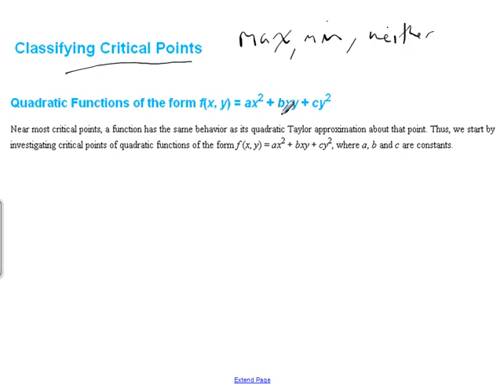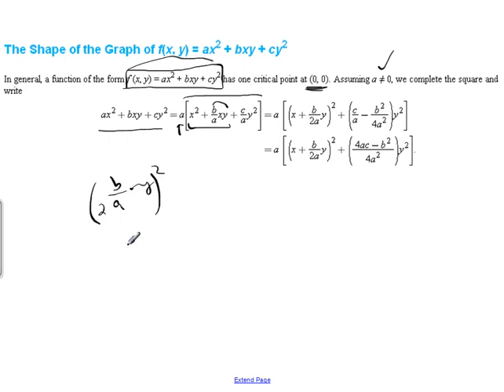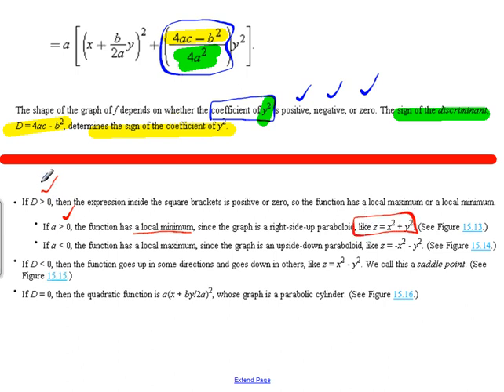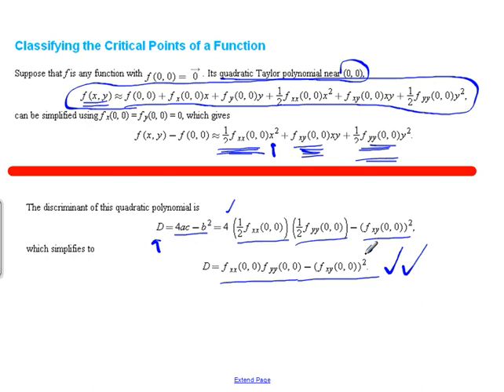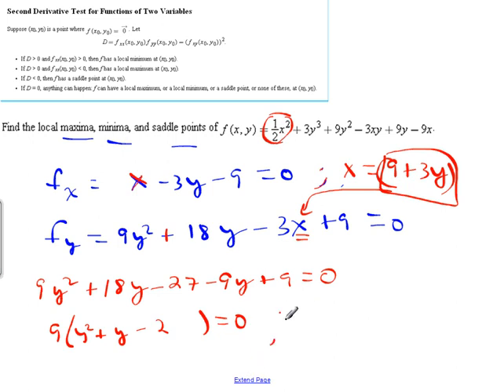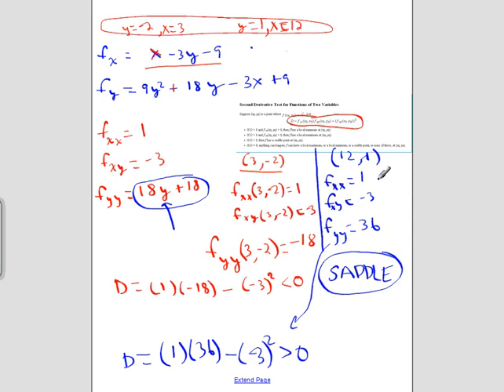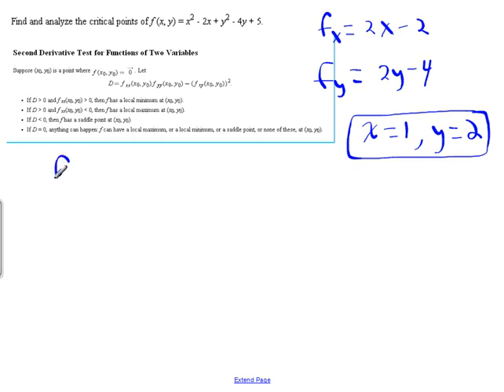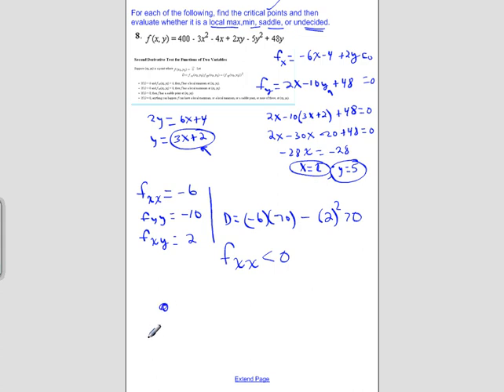15 1 part 2